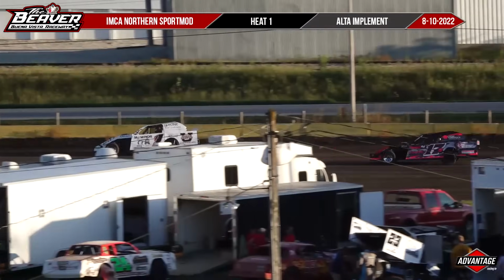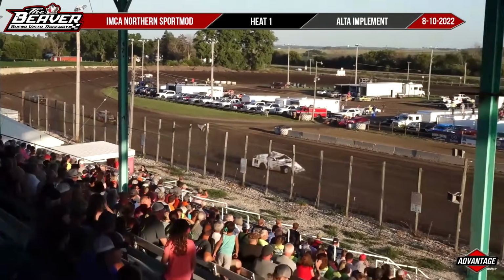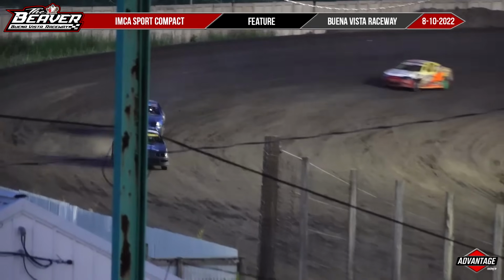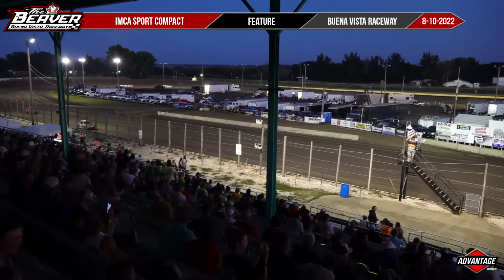Sportmod & Sport Compact | Buena Vista Raceway | 8-10-2022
IMCA SportMods & Sport Compacts take to the Buena Vista Raceway to find the fastest racer of the night.

Sportmod Heat 1: 00:00
Sportmod Heat 2: 03:03
Sport Compact Heat 1: 06:01
Sport Compact Heat 2: 08:38
Sportmod Feature: 11:16
Sport Compact Feature: 19:30